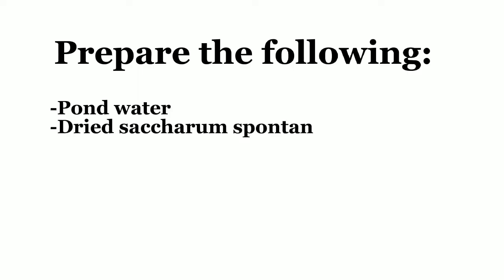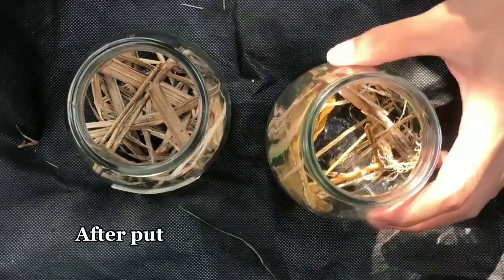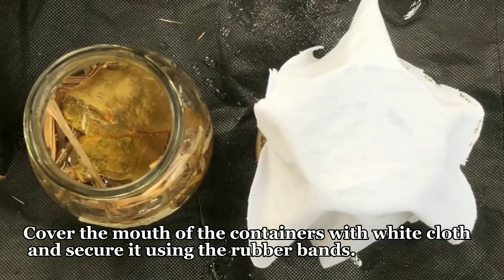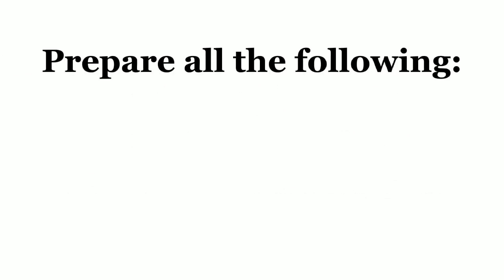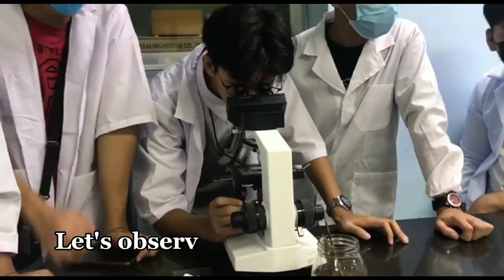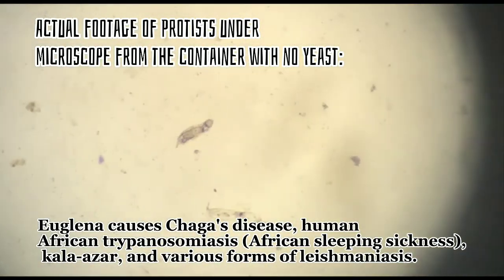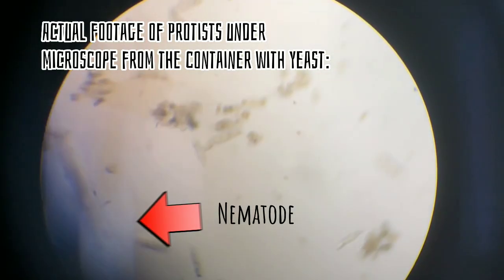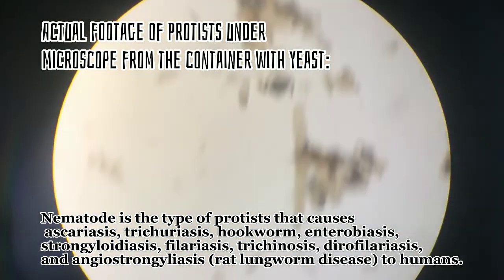Making Hay Infusion and Viewing Protists Under the Microscope.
Group Members
BRILLIANTES, Xander Quinn
BELARMA, Lance Jeremiah
JANEROL, Cloie Pauline
LAHER, Audrey Kirsten
MERCURIO, Jeanne
MUYUELA, Cyien Trebek
SACAY, Glydel May
SUACILLO, Randy
WATSON, Karl Dencie